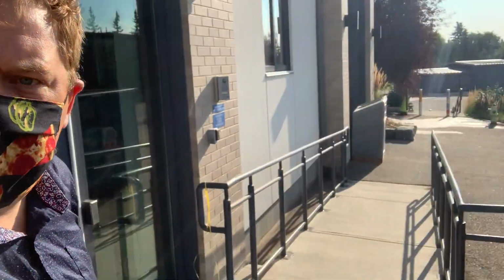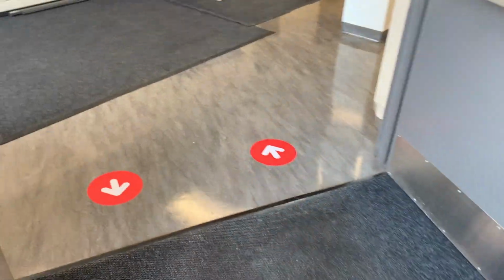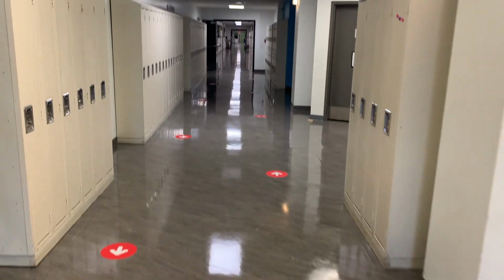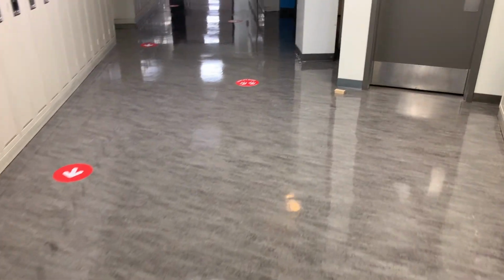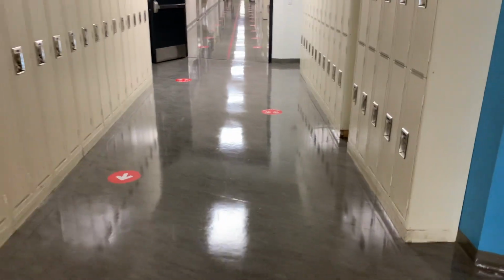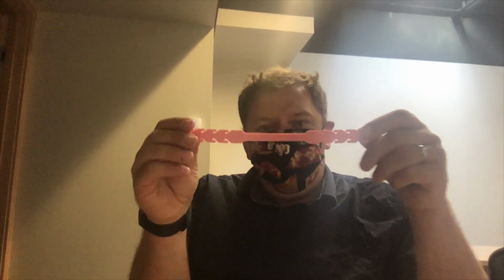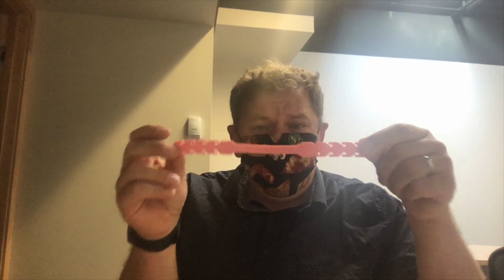Back to school video 1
Here is our first back to school update as we prepare for the new school year. In this video, I make my top 3 recommendations for preparing for the new school year and show some of the preparations that are happening to ensure a safe reentry.